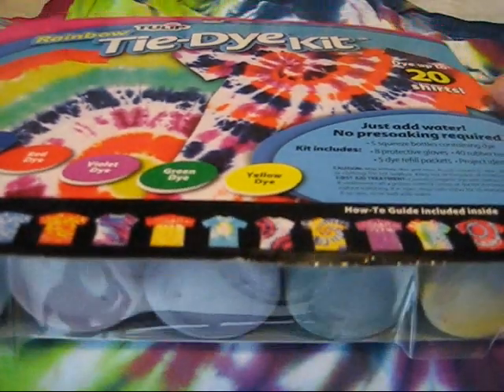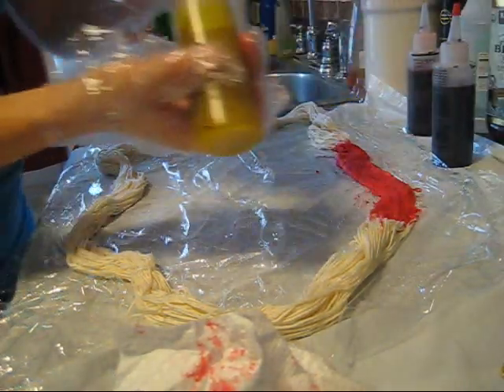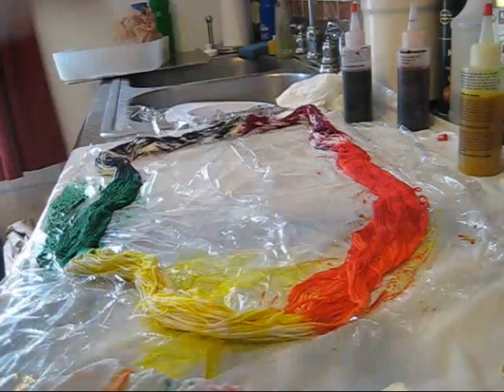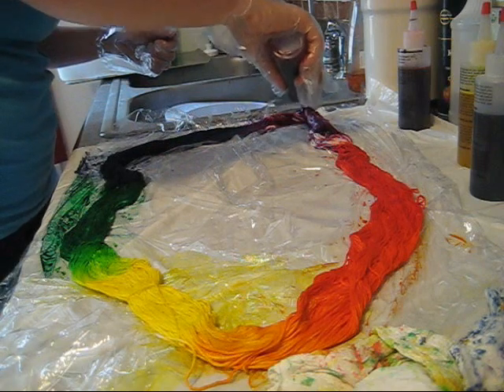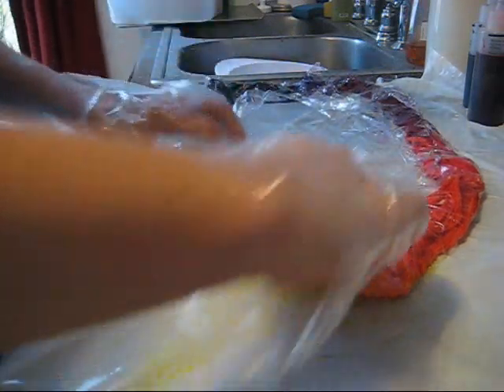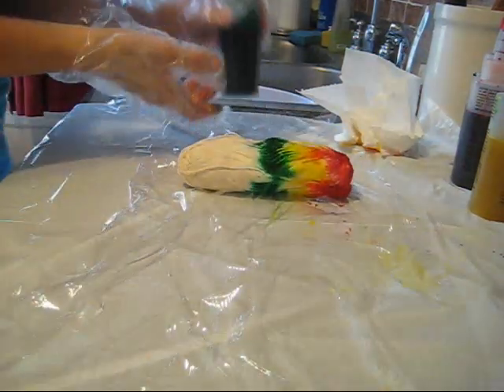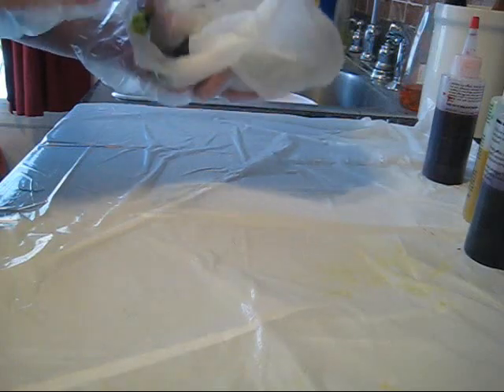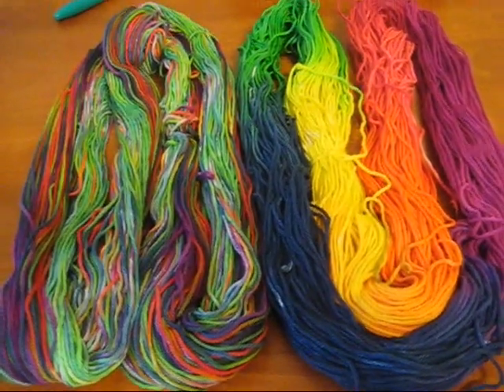DIY Tie-Dye Yarn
Today we'll learn how to tie-dye cotton yarn using the Tulip Tie-Dye Kit. This video will demonstrate two methods for dyeing yarn; first, by winding it into a skein, and second, by applying dye directly to the the ball of yarn.  The Tulip Tie Dye Kit contains almost everything you will need for your dyeing project (except the yarn) but don't forget to protect your work space!